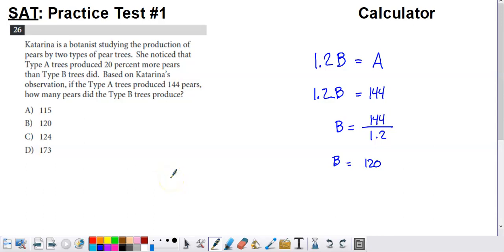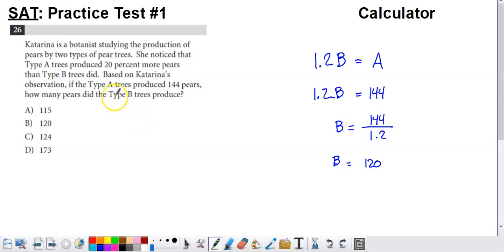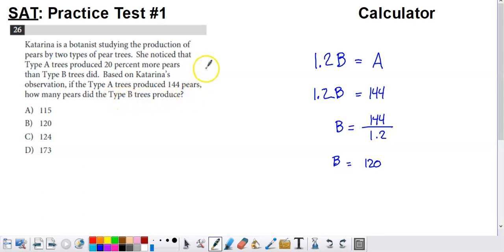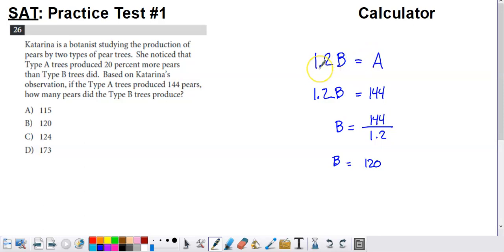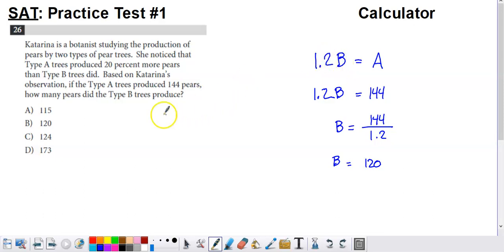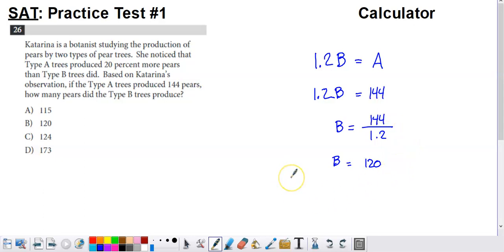SAT Practice Test #1, Section #4, Problem #26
This SAT practice problem involves Katrina who is a botanist studying the production of pears by two different pear trees. If the Type A trees produced 144 pears, how many pears did the Type B trees produce?

To solve this, we set up an equation involving decimals that represent percentages. We then replace A with 144 and solve for B.